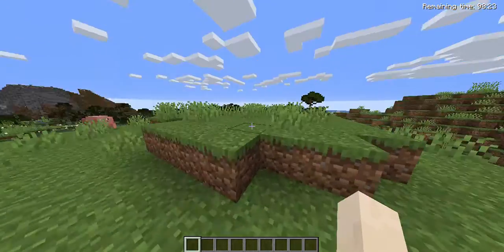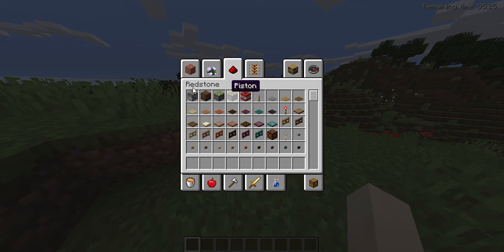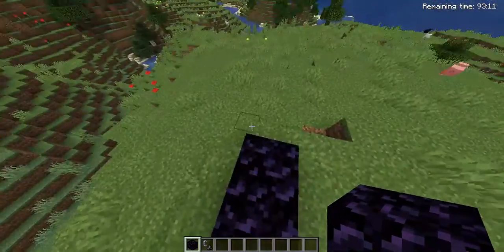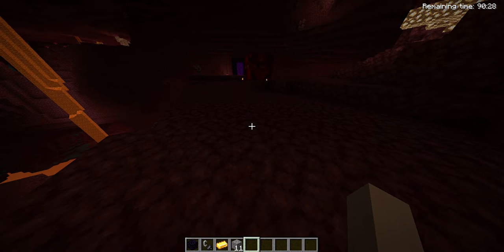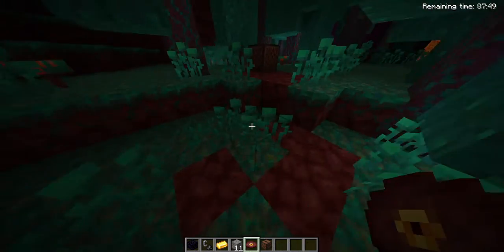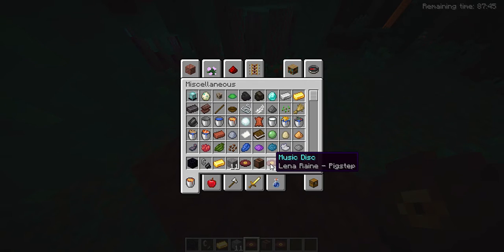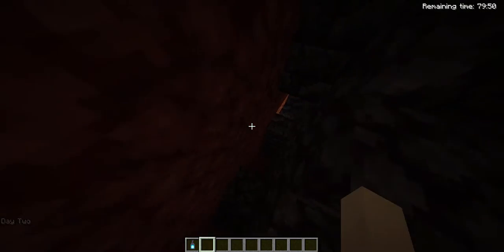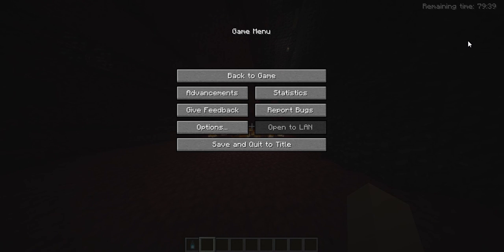minecraft nether game-play